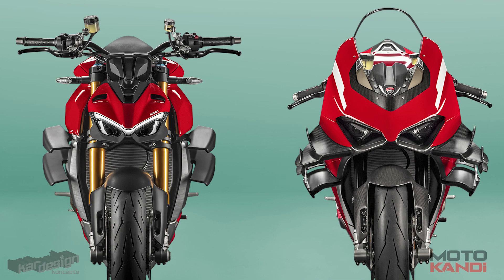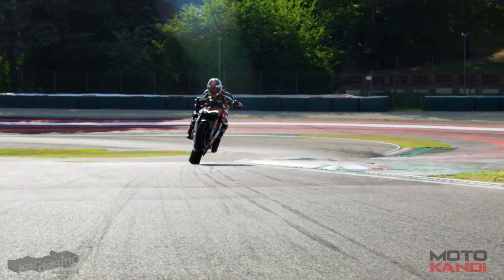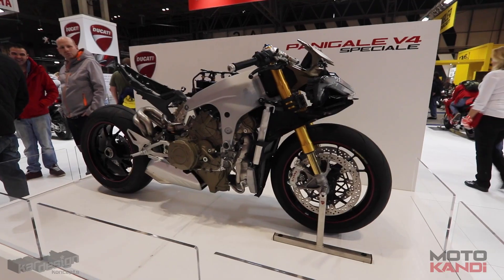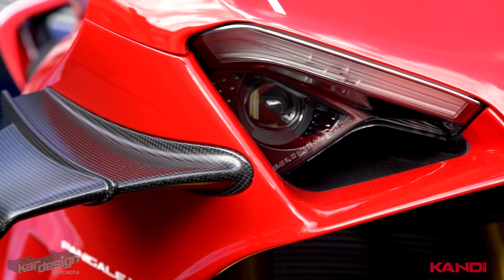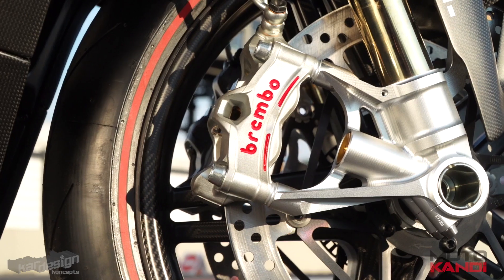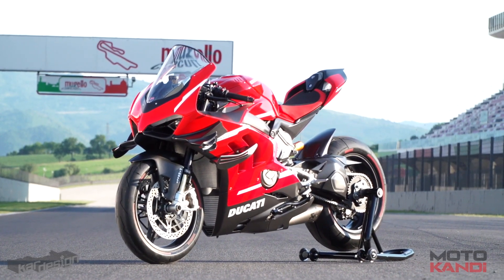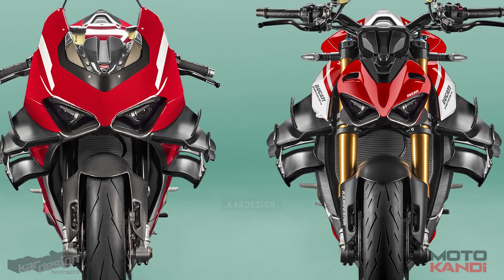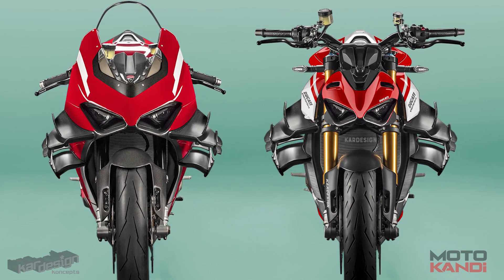2022 SUPERLEGGERA STREETFIGHTER V4!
There's already a Streetfighter V4 and a Streetfighter V4S. How about a Superleggera Streetfighter V4 with carbon frame, wheels, 220bhp engine, and THOSE wings? Is this a concept you'd like to see brought to life?

I get my fairings from Auctmarts!